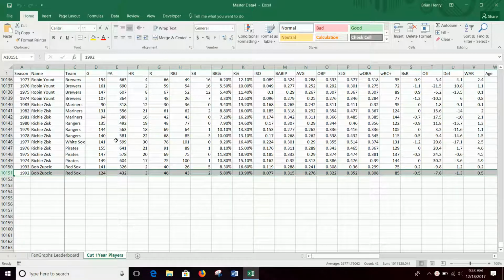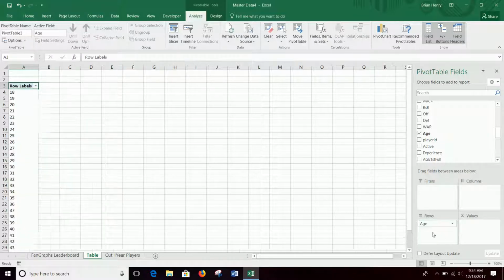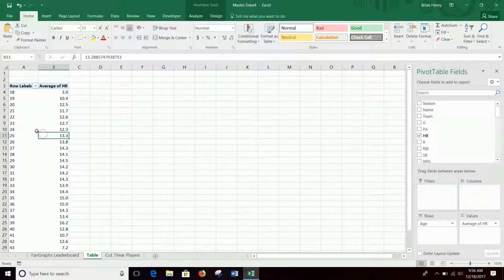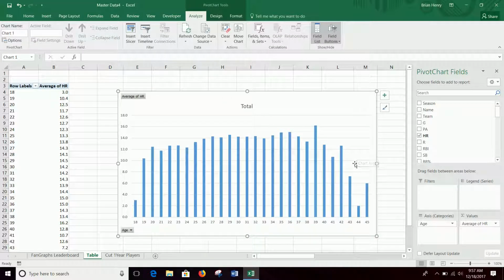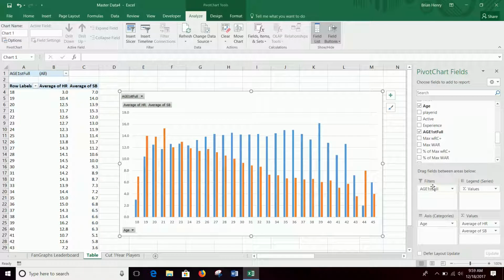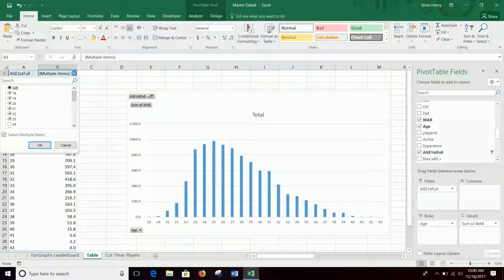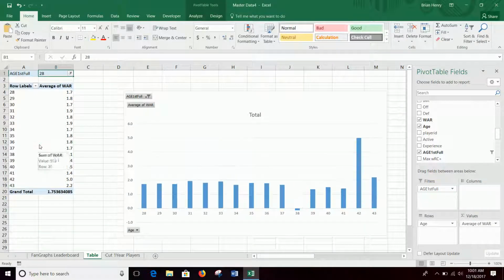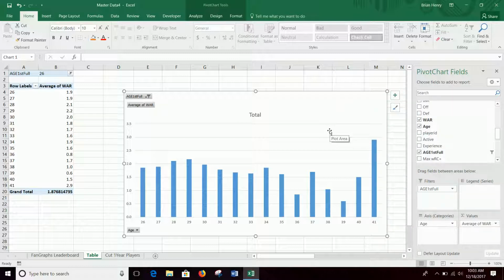Excel Tools: Pivot Tables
Data link below if you want to follow along. We are going to mess with pivot tables and charts.